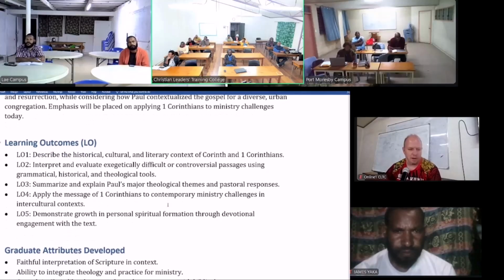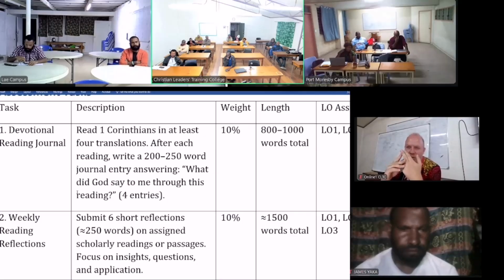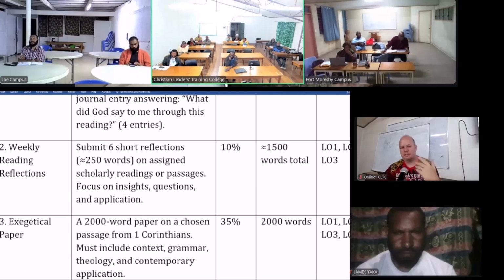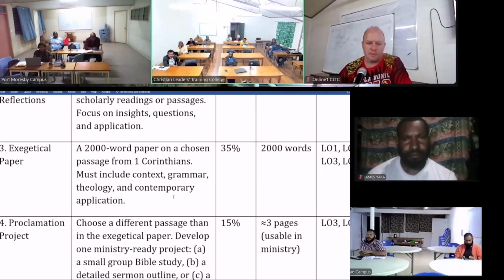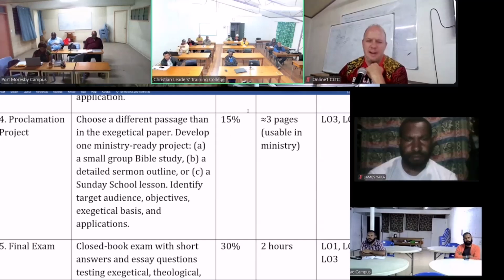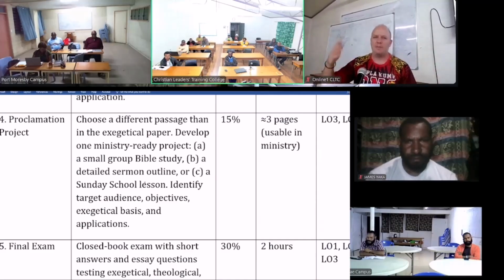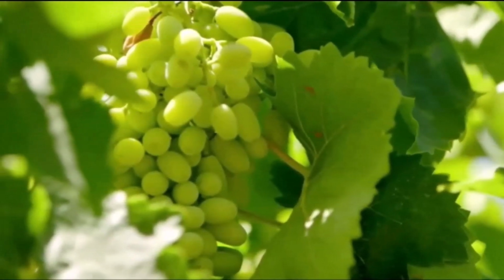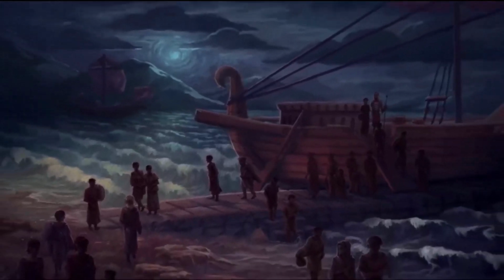Stephen Hollenberg 1 Corinthians 23092025 1800